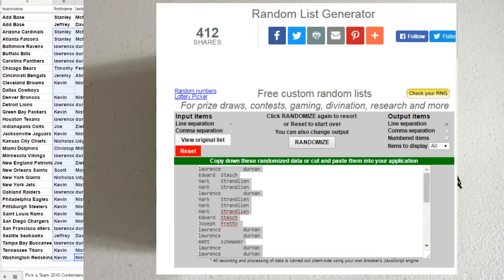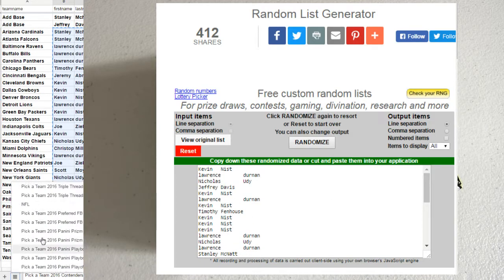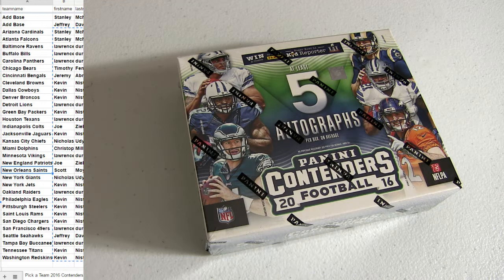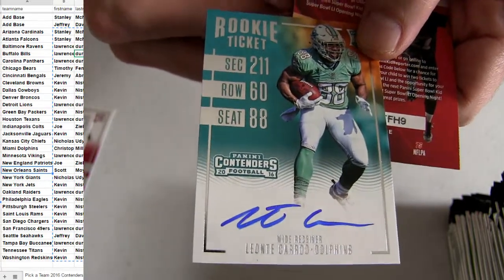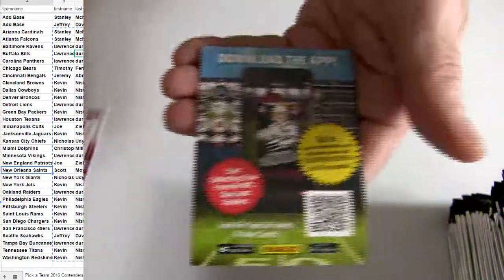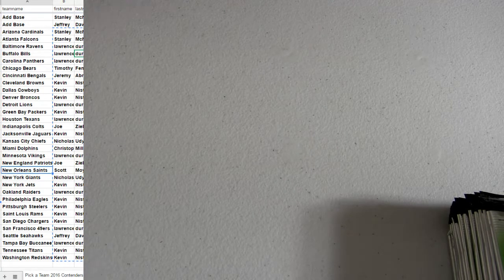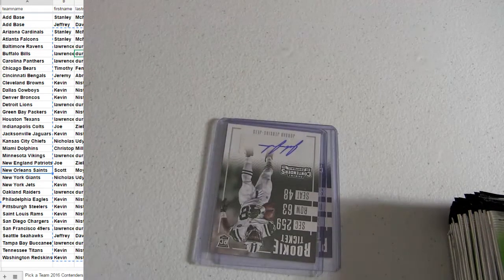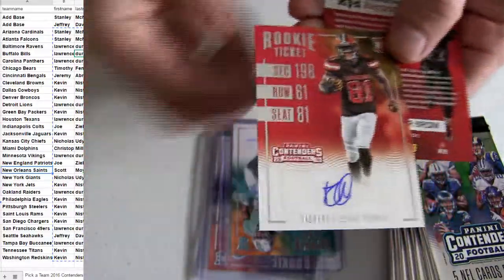16 Contenders FB #7, #8, #9